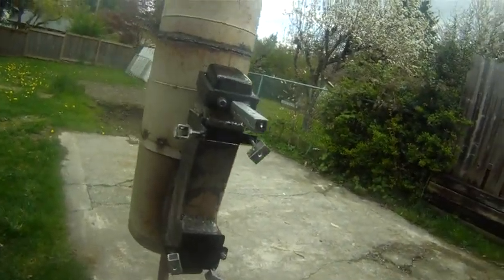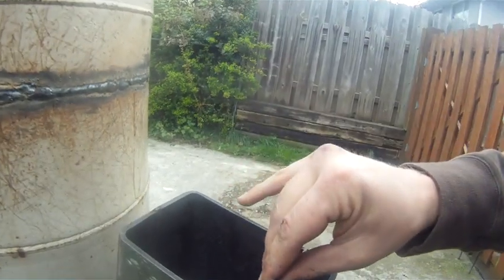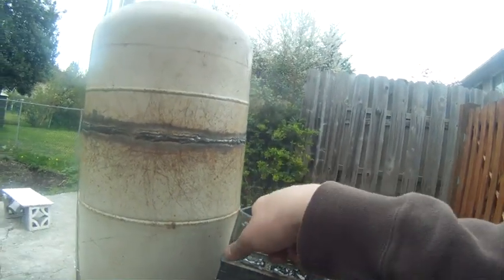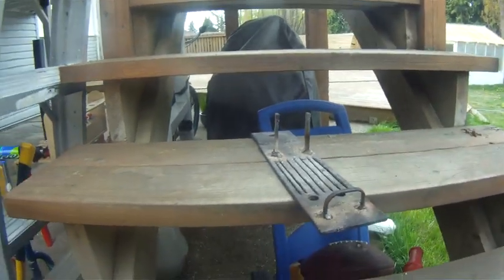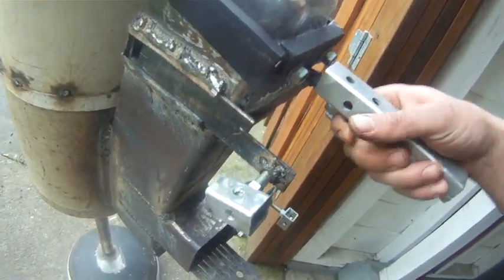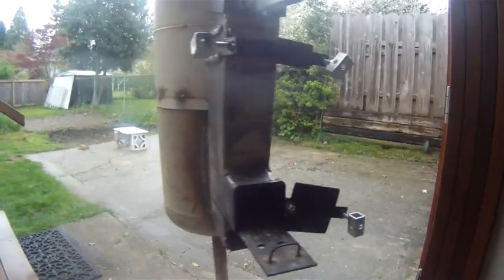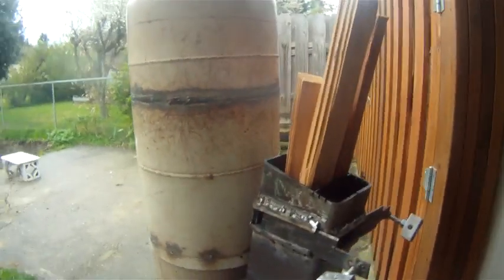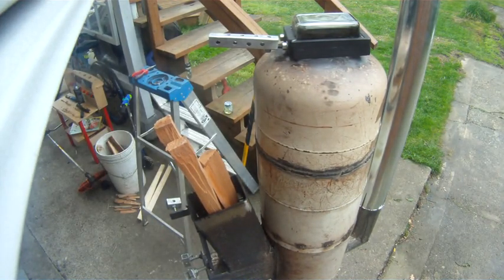Rocket Stove Heater Build #6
Almost done!!! Tricked out air intake. Works so sweet.